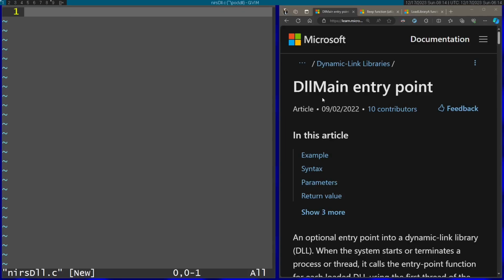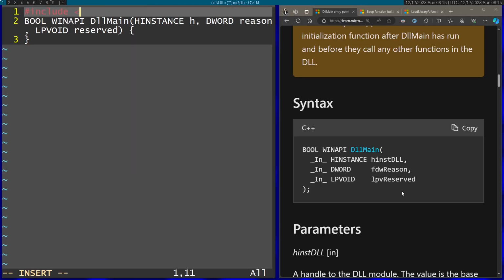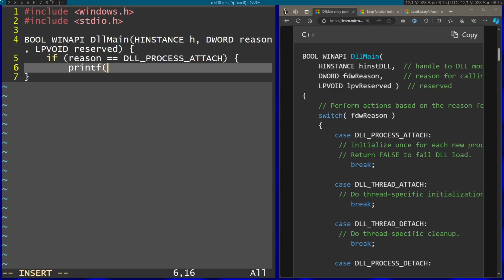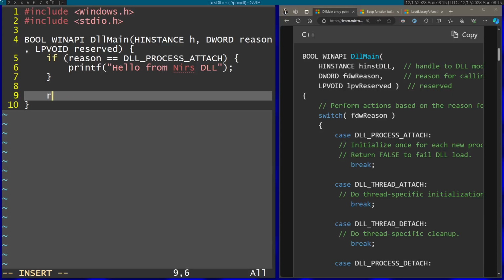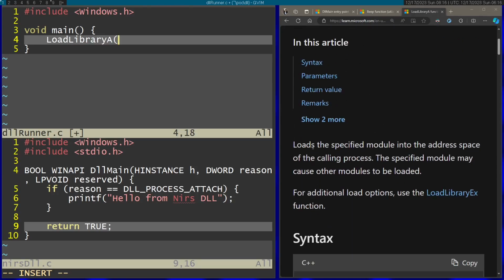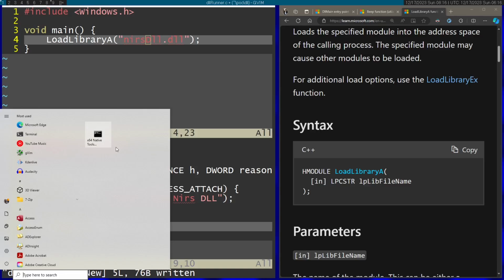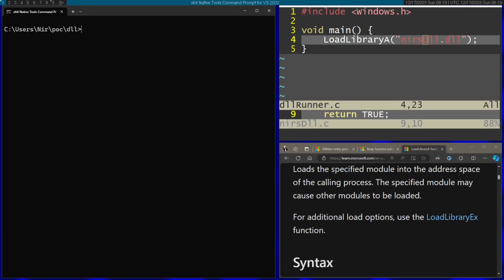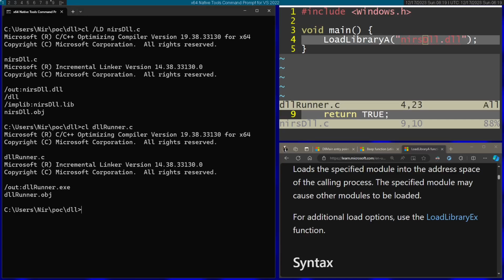Making Simple Windows DLL in C